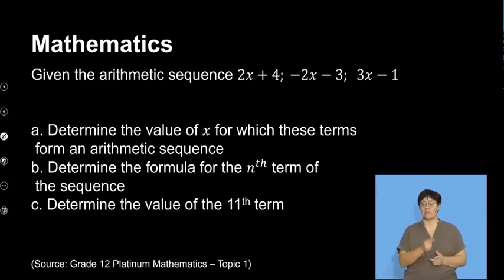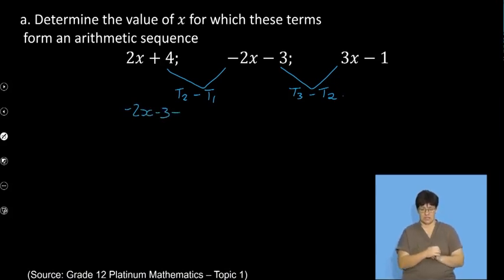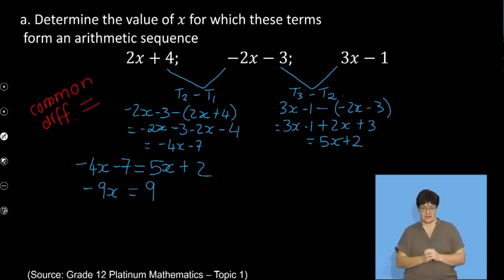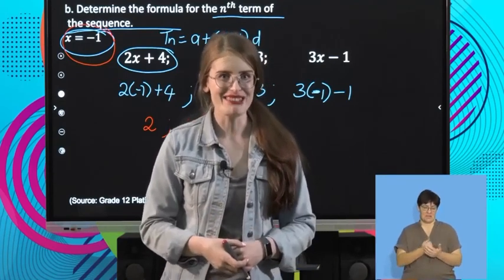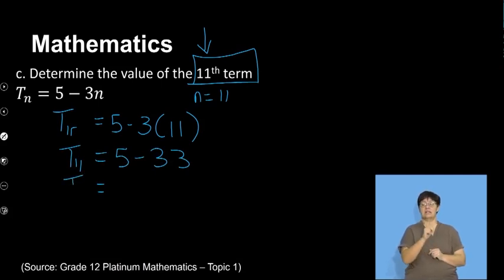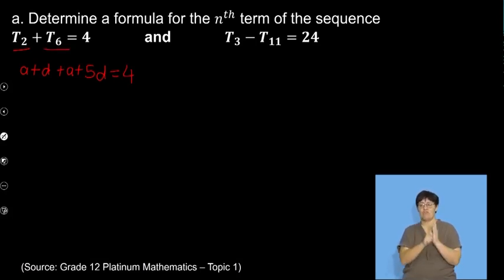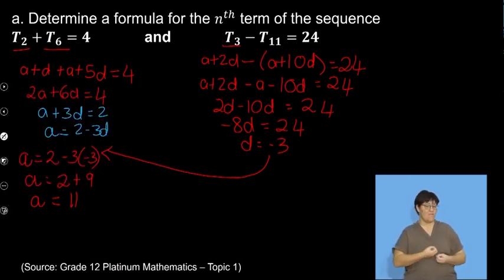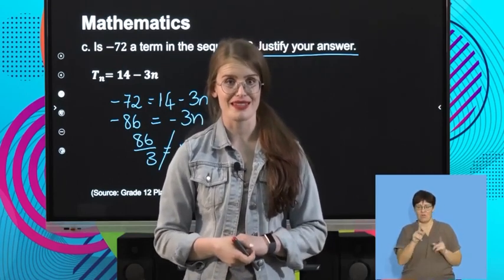Maths Grd 12 Investigating Arthimetic Sequences S4